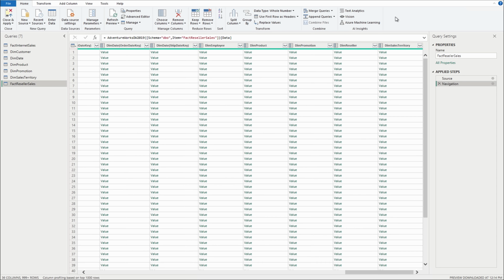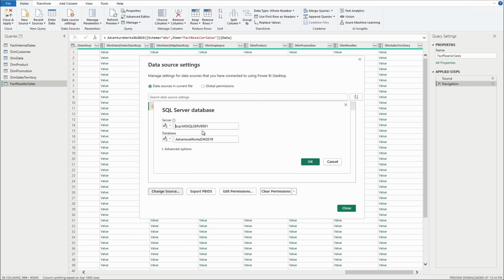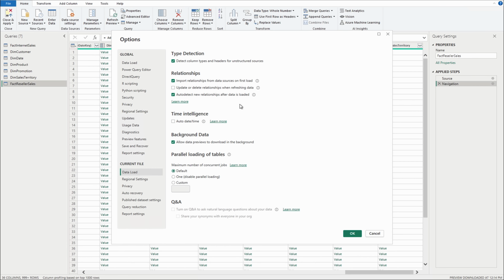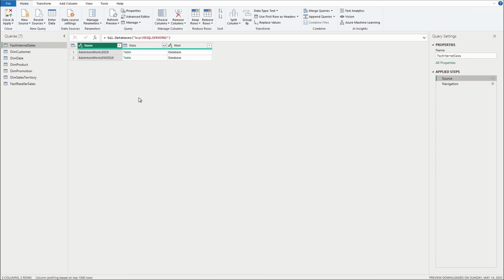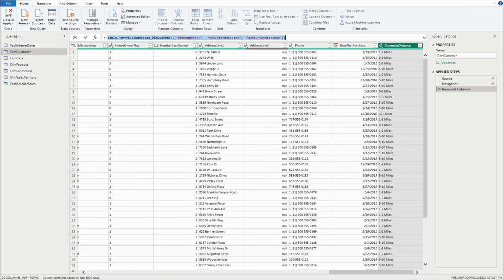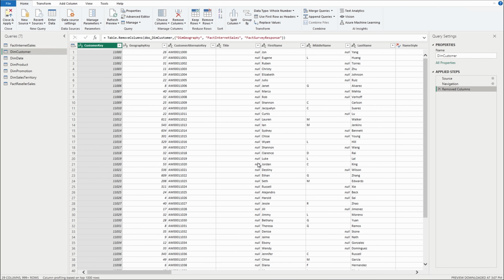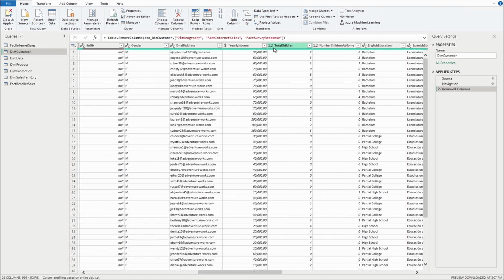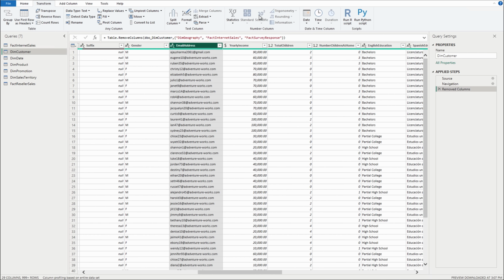What is the Power Query Editor and how to start using it? | Ep-14#dax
What is the Power Query Editor and how to start using it? | Ep-14